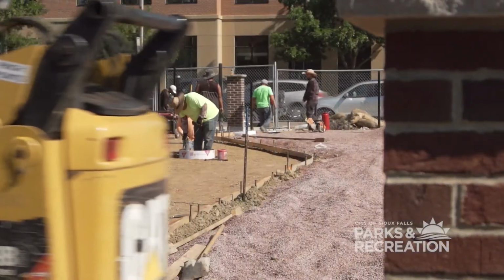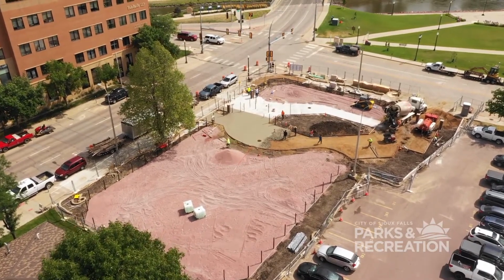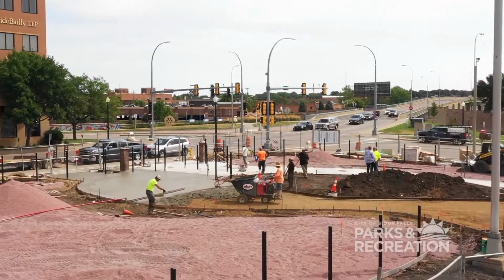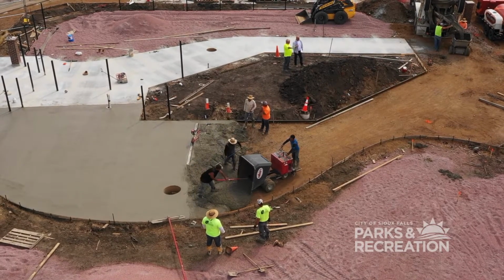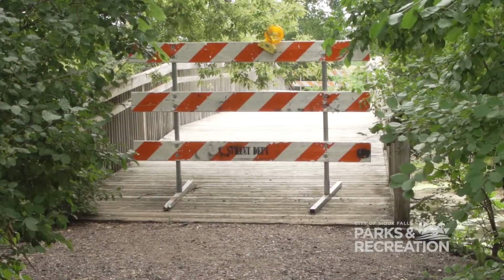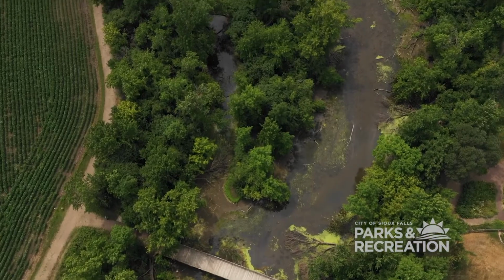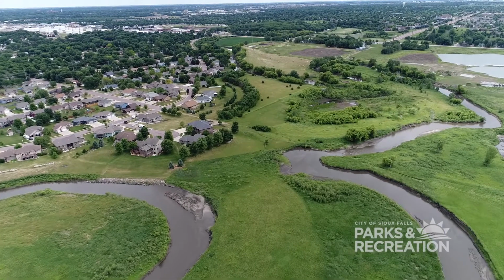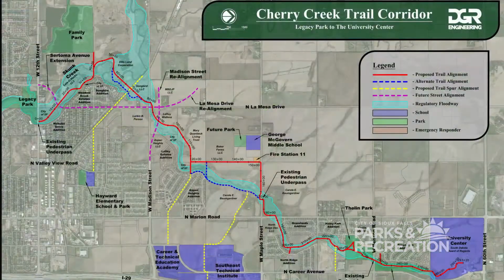2020-08-07 Parks Projects Update